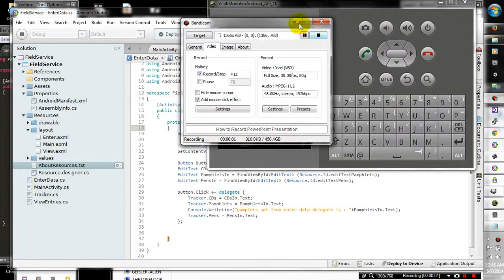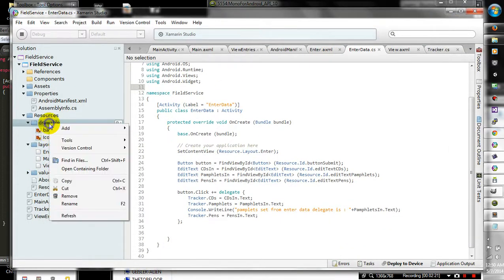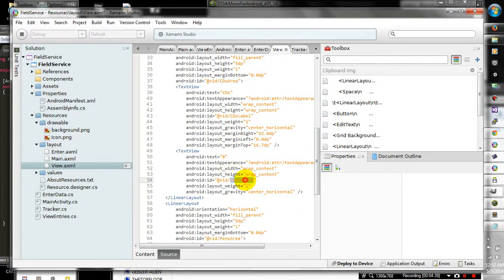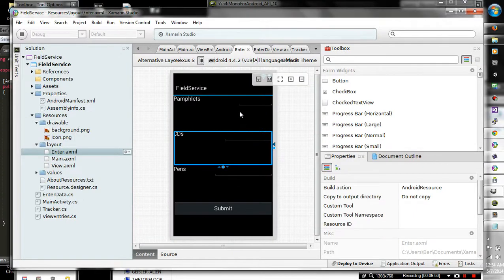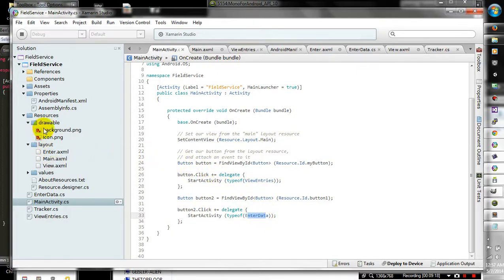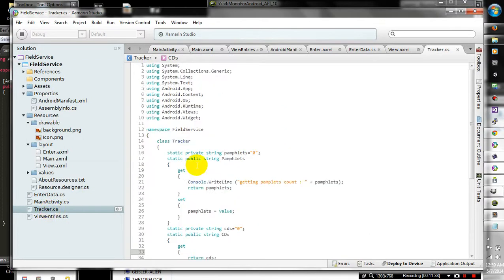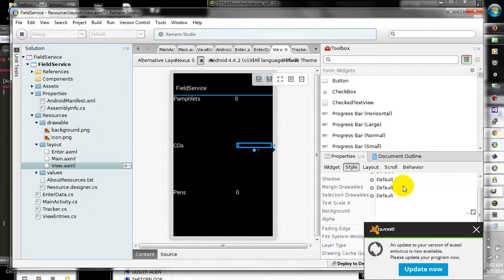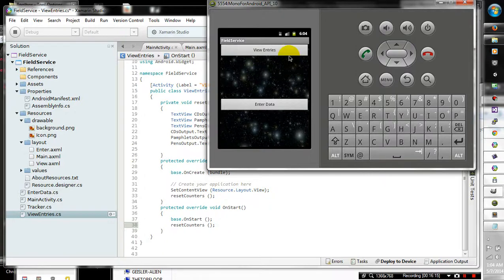Video 10.3 : UWGB App LOOC